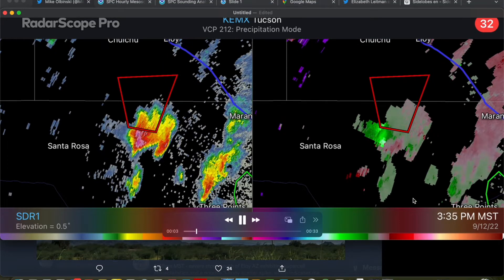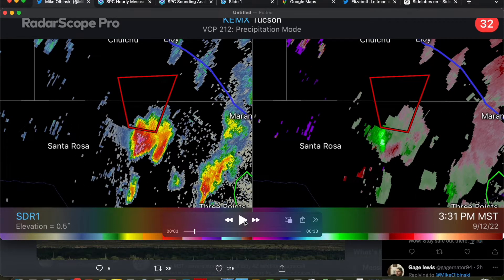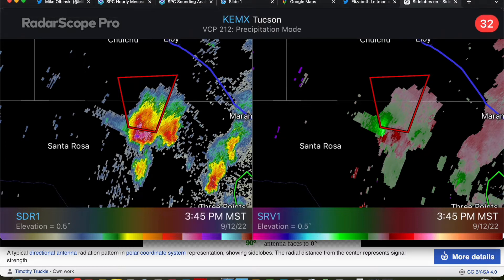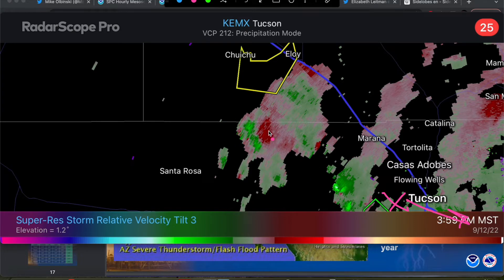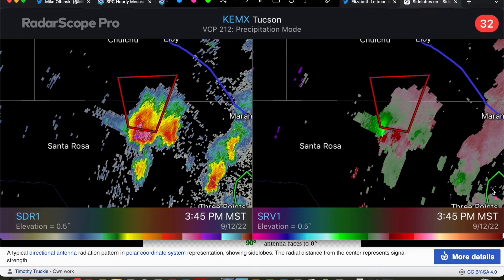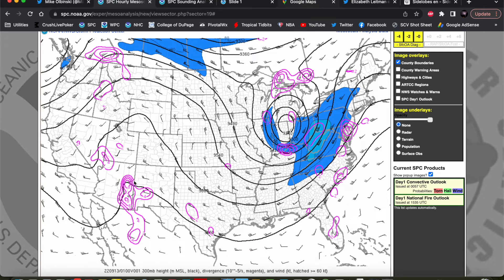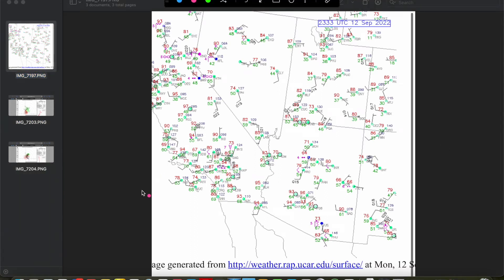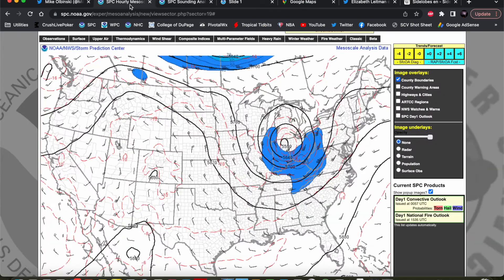Meteorological Discussion: Tornado-Warned Supercell in Arizona - September 12, 2022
Off-the-cuff meteorological breakdown of the tornado-warned supercell that occurred between Tucson and Phoenix, AZ, on September 12, 2022. Brief discussion of the storm itself, including its radar presentation, and the environment that was able to foster the parent severe weather outbreak across southern Arizona.